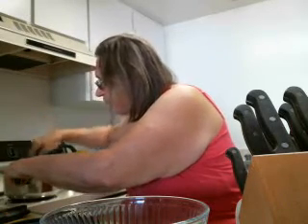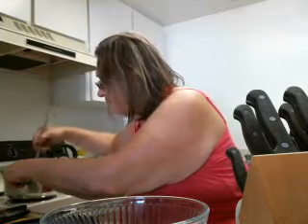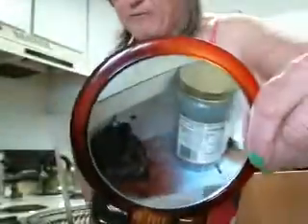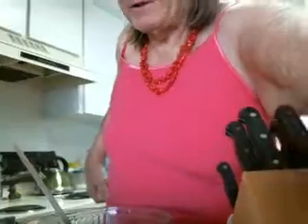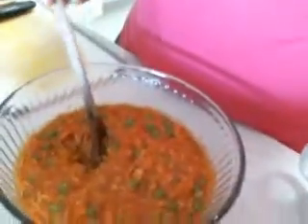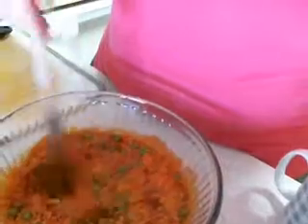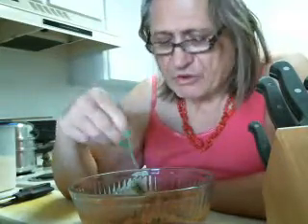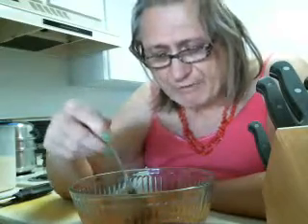VLog #123-C Frances Cooks Lunch Part 3.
Tomato and rice soup is cooked.  I added the steamed Green Peas that I reserved earlier.  I stir the pot contents well and season with Sea Salt and Black Pepper to taste.

Usually, I will serve myself one third to one half for my lunch.  Since I did not have breakfast, I eat half now and the rest for supper.  Leftovers can be reheated by adding some water and resimmer till warm enough.

Todays meals are totally vegan.  I do not eat animal products every day.  I eat a Mediterranean diet.

I hope you enjoyed my cooking videos.  Love to all, Frances.